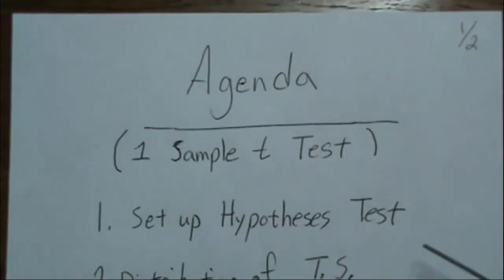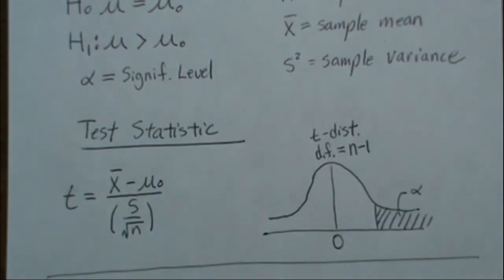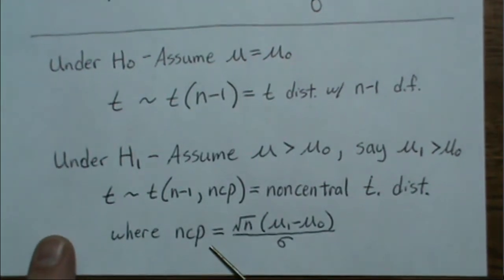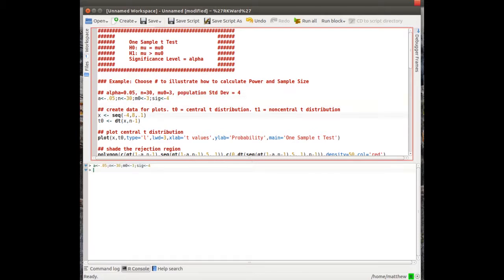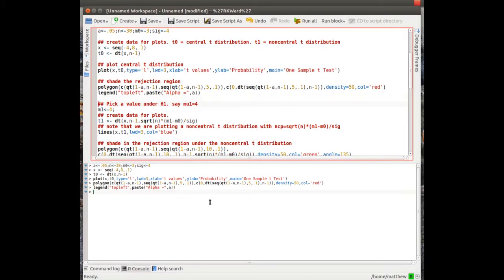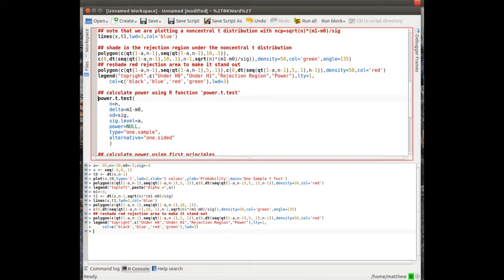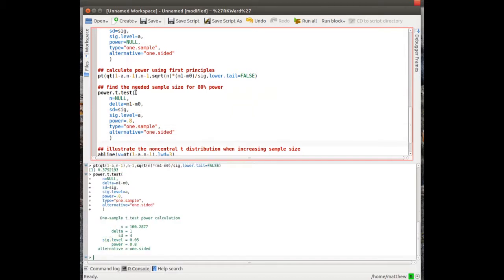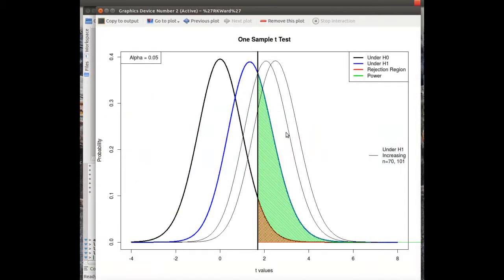Power & Sample Size in R: One Sample t Test